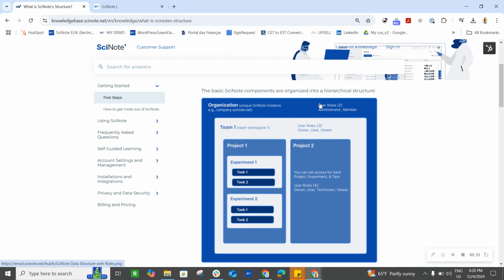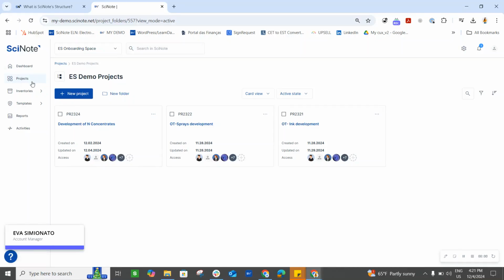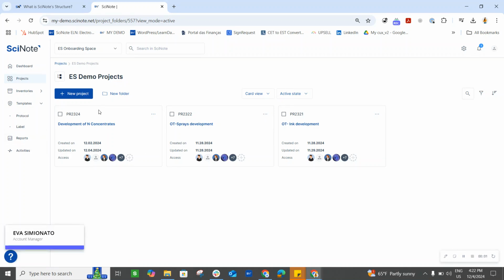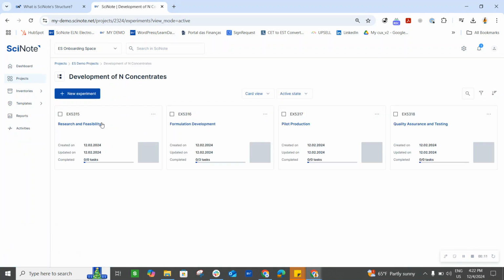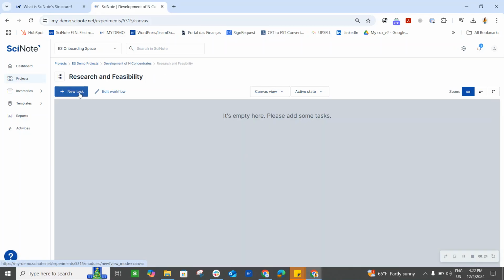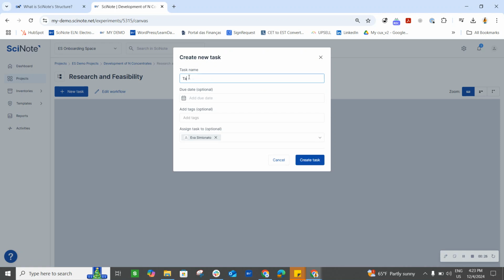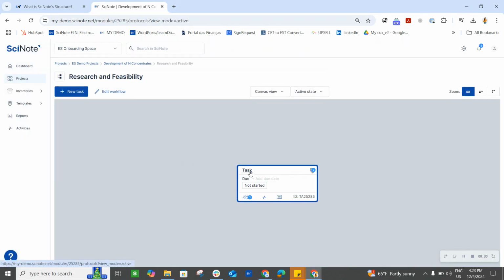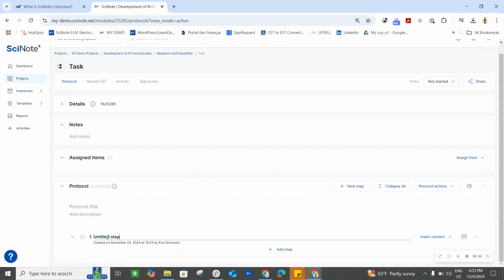How is Your Data Organized | SciNote tutorial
This tutorial will explain SciNote structure and give you a nice overview of how your data can be organized.

Got additional questions? Contact our support team